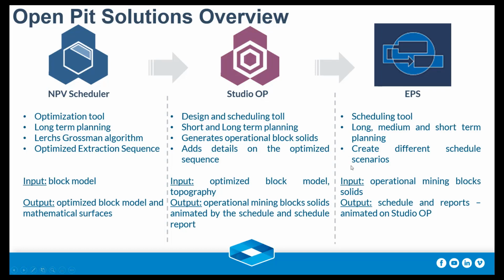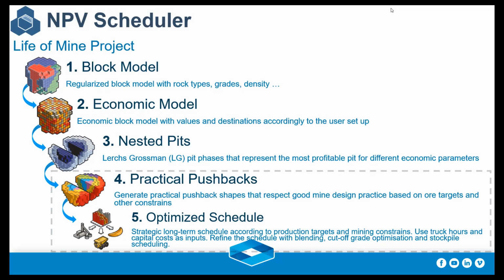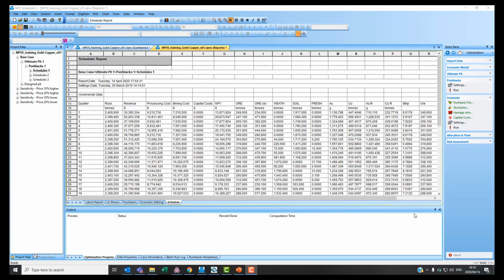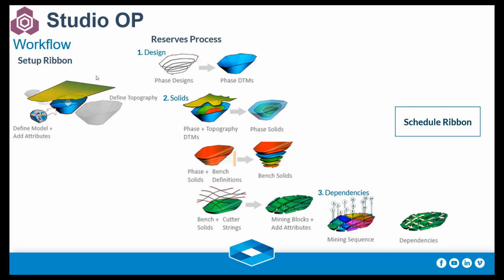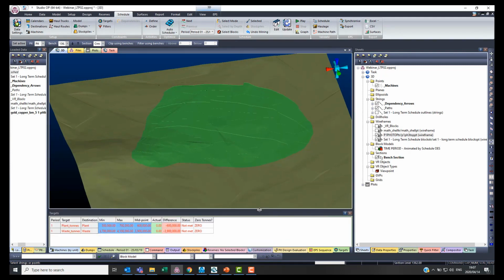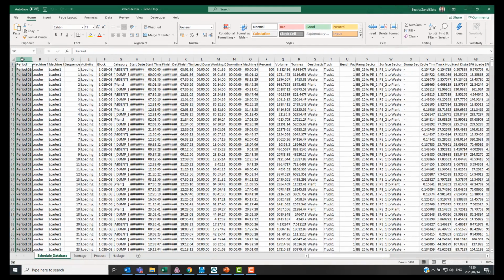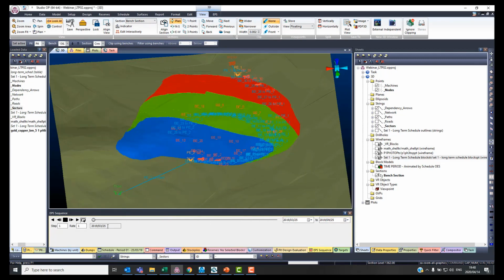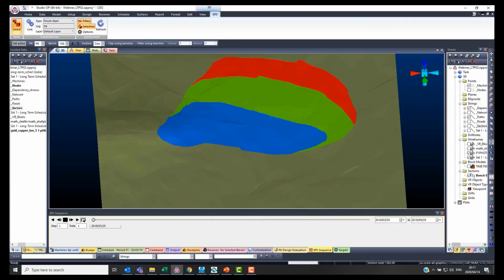Open Pit Solutions for Long Term Planning Webinar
Overview on the Datamine Open Pit solutions for long term schedule. From creating the optimal sequence on based on economic parameters, easy import/export surfaces to Studio OP until leveling the final schedule in EPS.